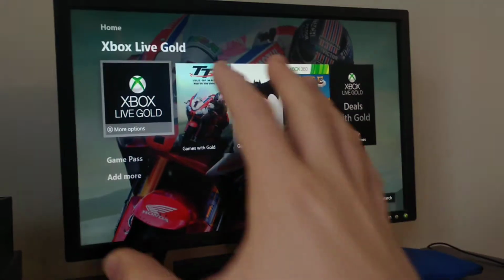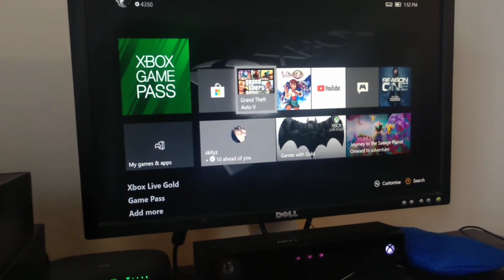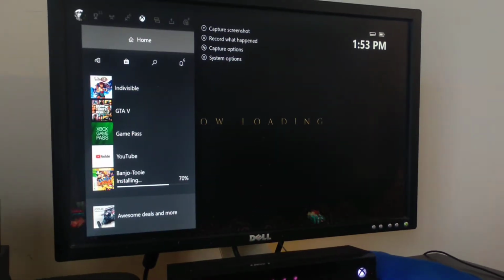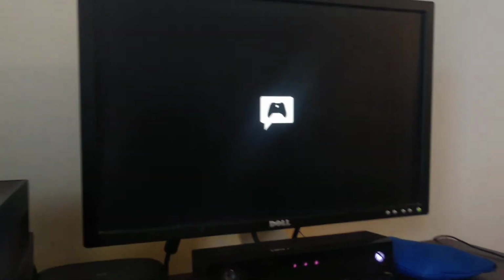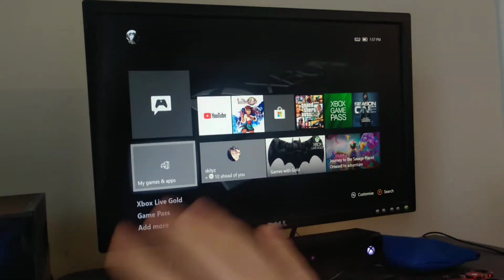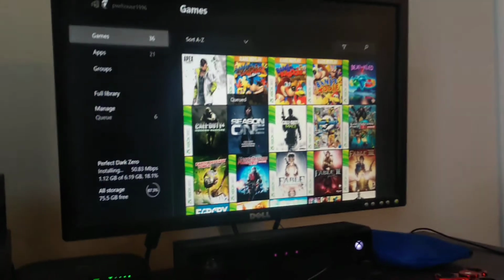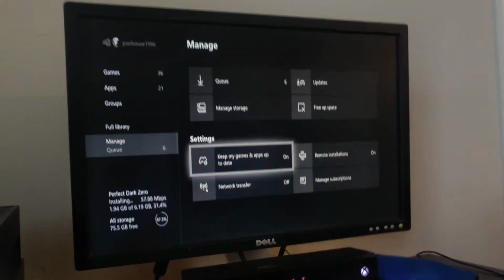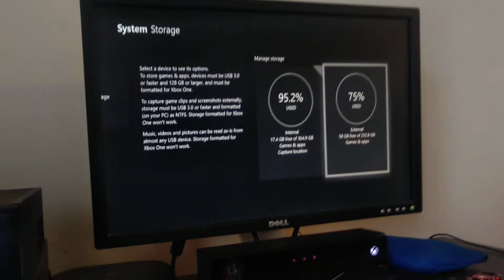Powerhouse Showcase Series (Pilot): Xbox One Insider Alpha OS Version 10.0.19041.1503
A look at the new features added to the Xbox One OS over the last 4 months (October 2019 - January 2020).